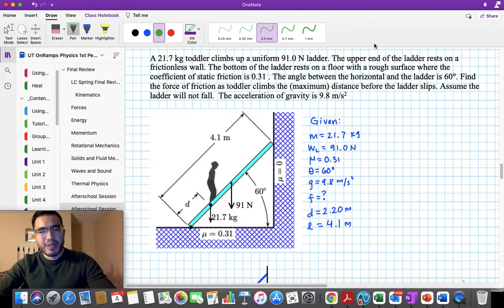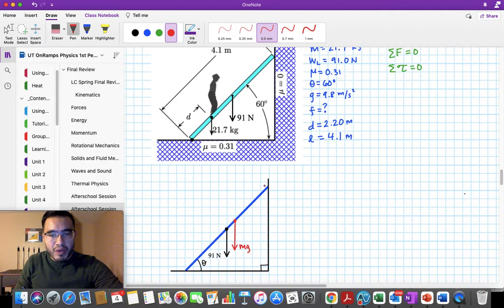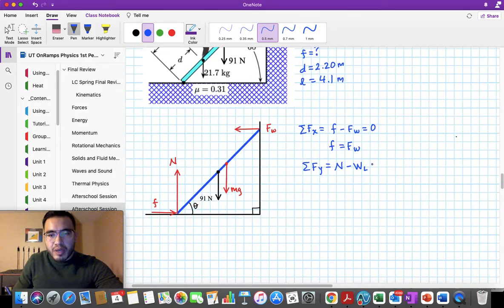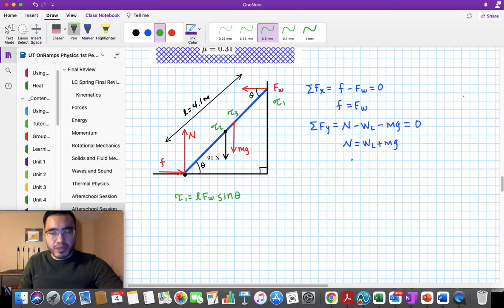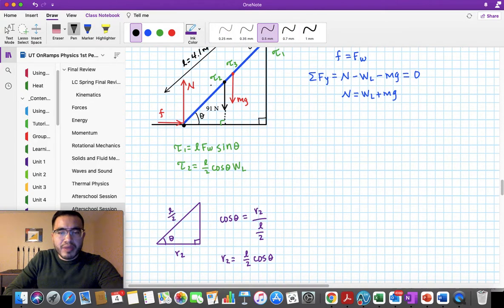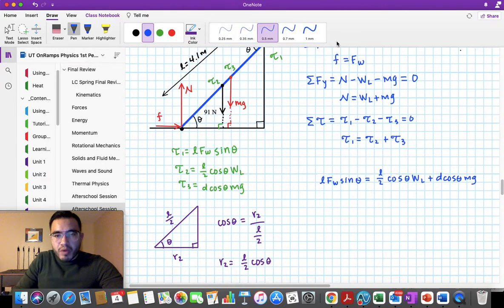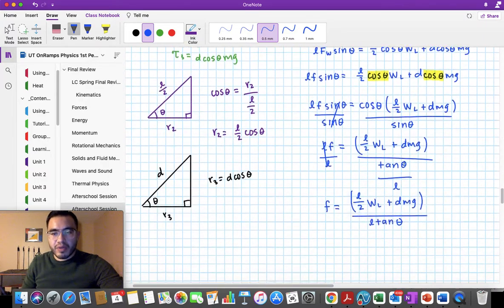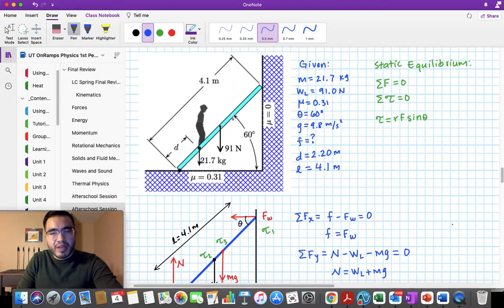Statics and Torque: The Ladder Problem (2)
This video shows you how to solve the infamous ladder problem using statics and torque to find the force of friction required to keep the ladder from falling.
Here's the video where we find the maximum distance at which the person can -safely- clim